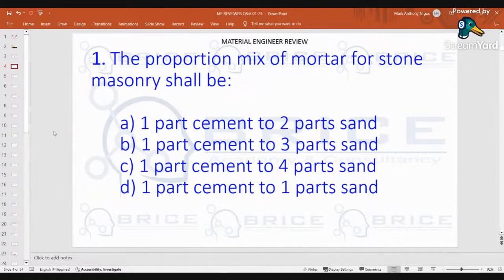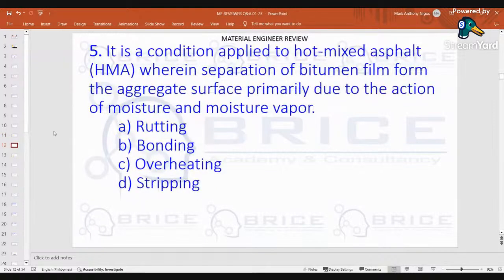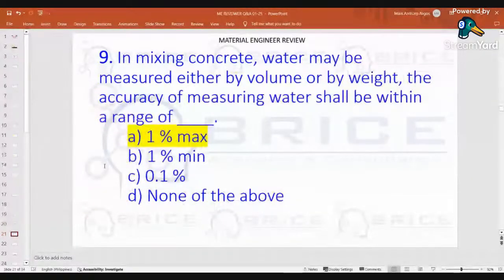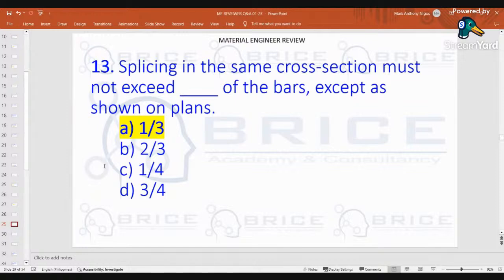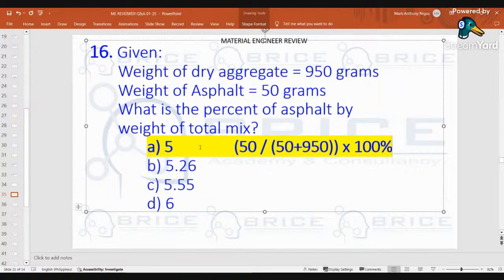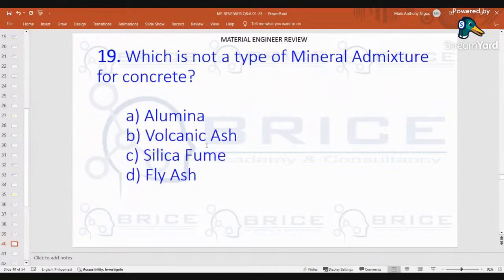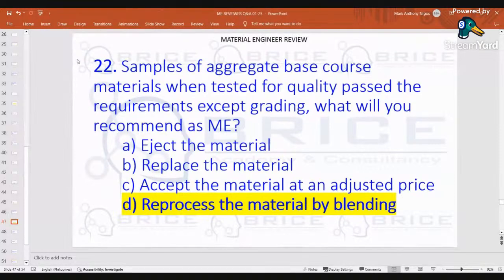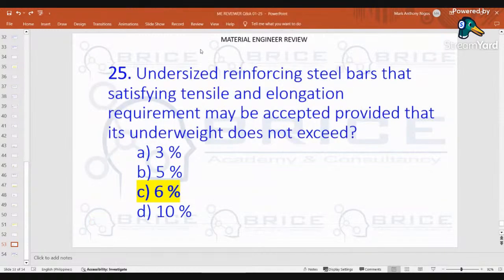MATERIALS ENGINEER EXAM REVIEW 1-25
This is the first review session for the Material Engineer (ME) Exam Review.
I hope this will also help aspiring ME's in acquiring their license.
Good Luck Reviewees